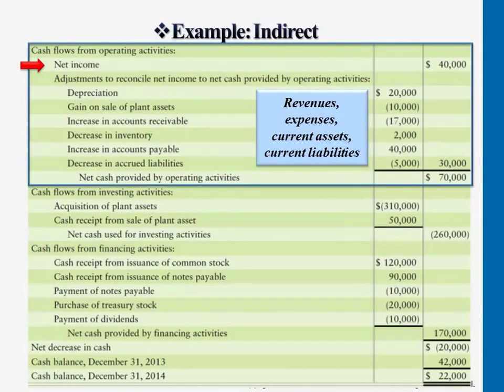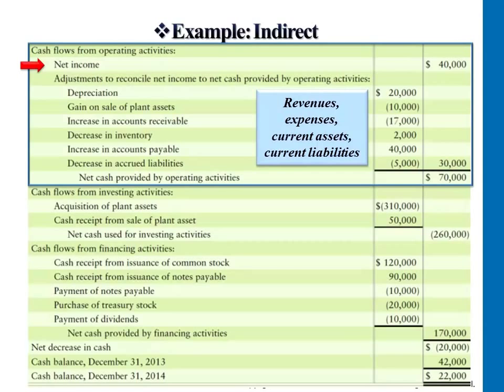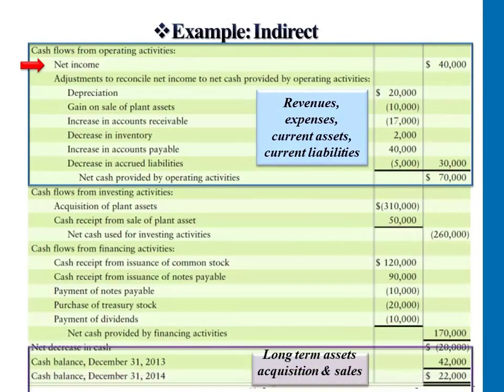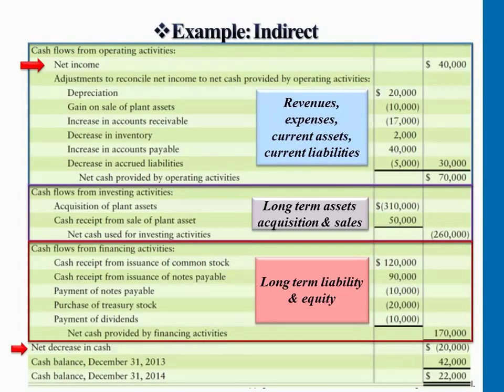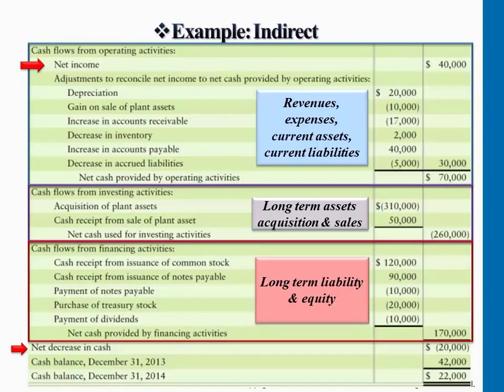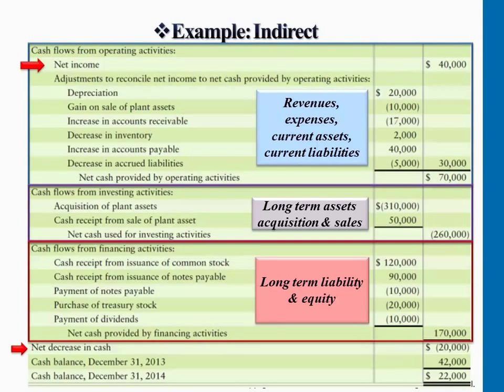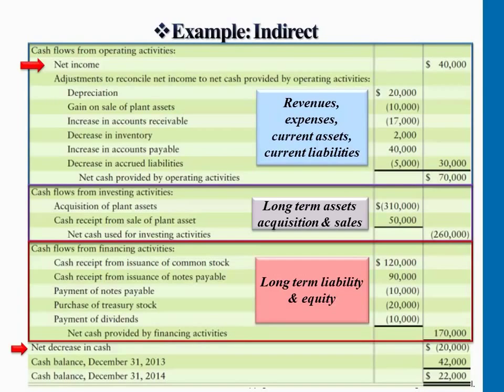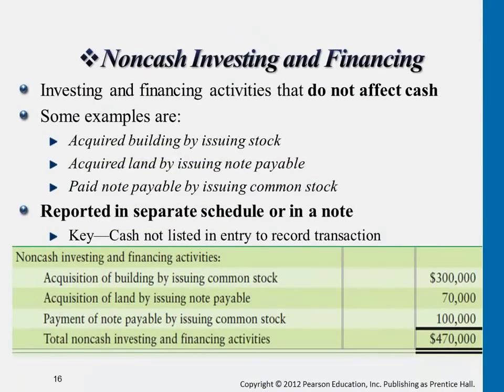Statement of Cash Flows Indirect Method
0:01​​​ Example : Indirect